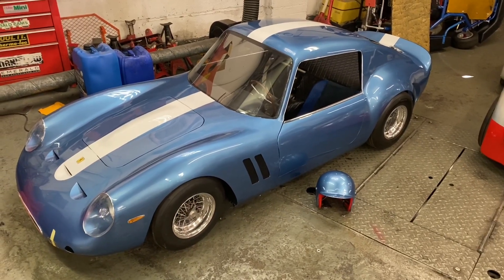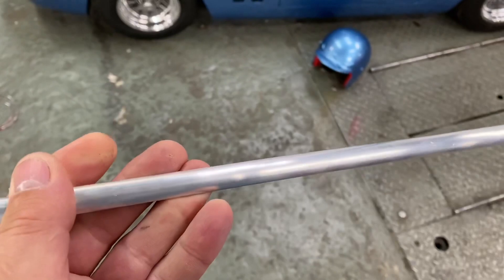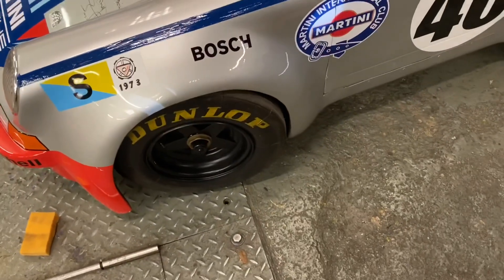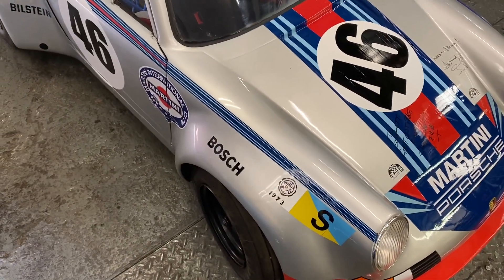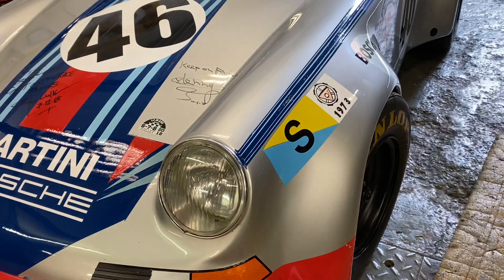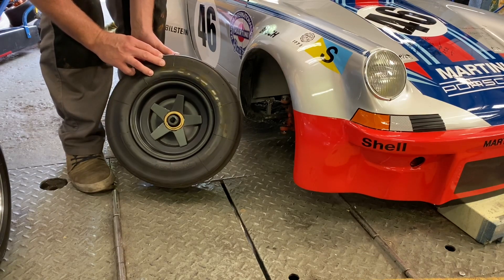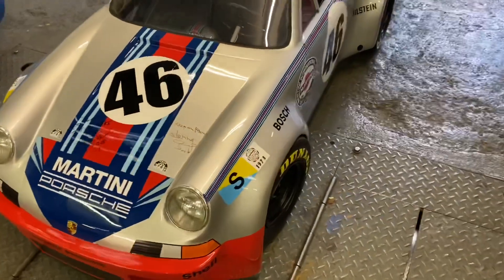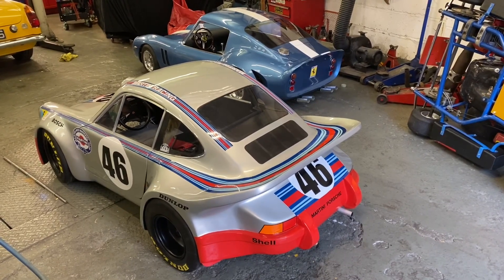Prepping the cars for the first show of 2020!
Getting the cars ready for the ConcoursD'Elegance at Hampton Court Palace tomorrow, lots to do !